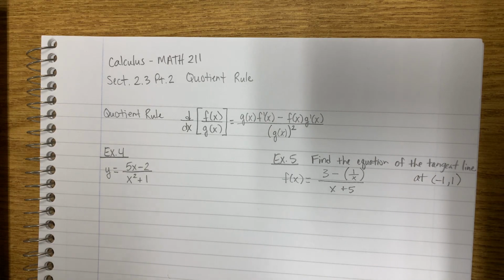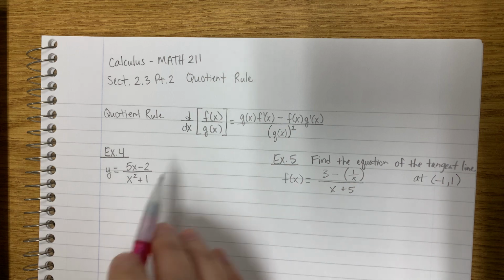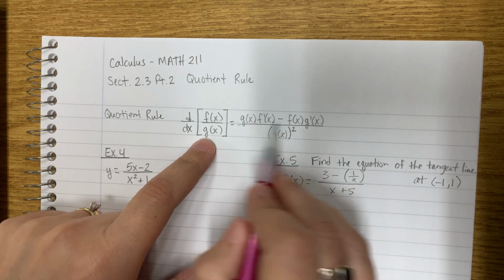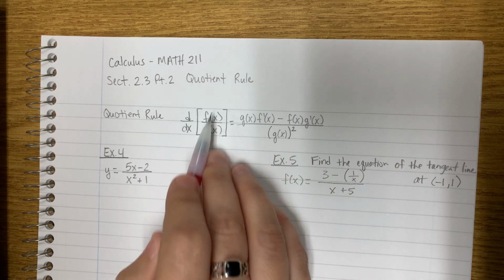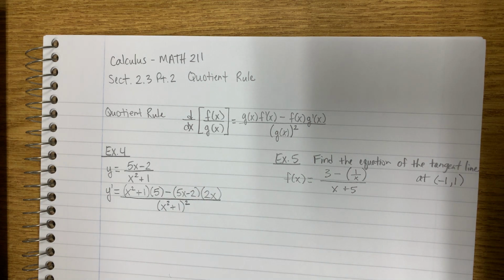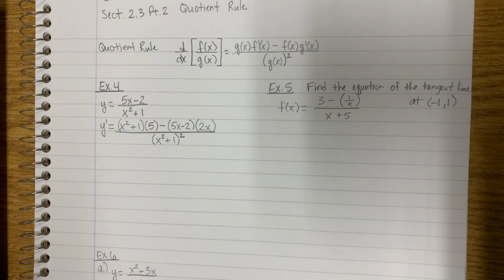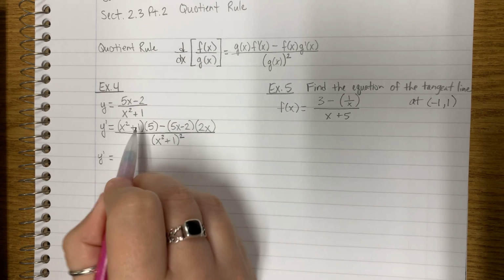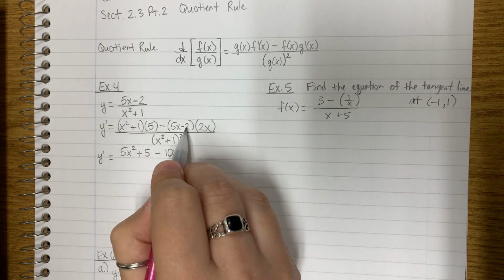Calculus - Lesson 2.3 Pt. 2